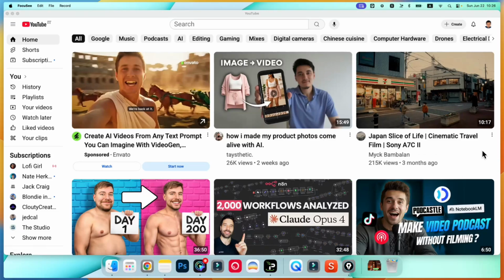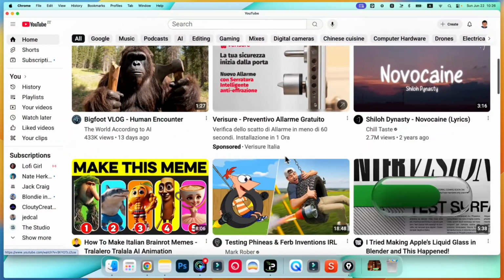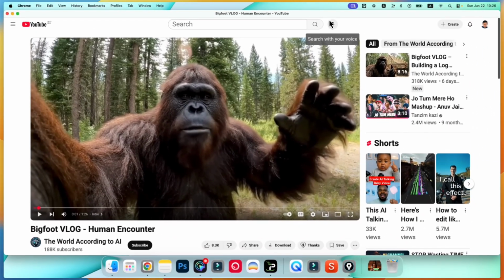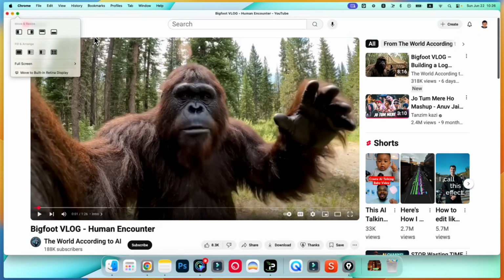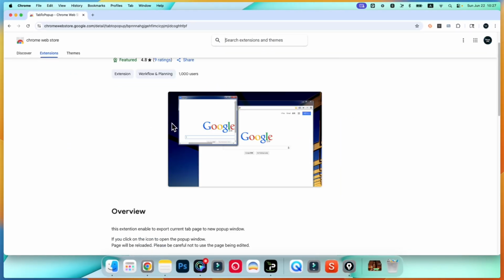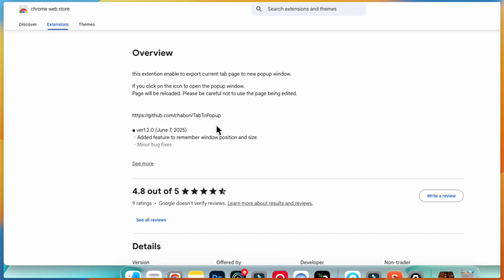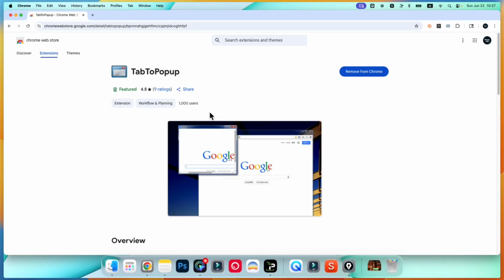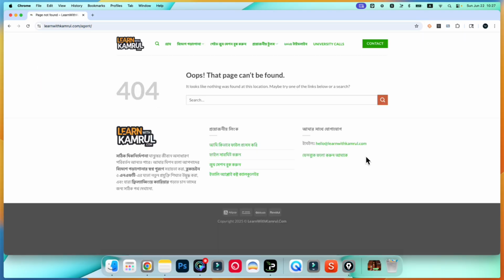How do I hide/unhide tabs and url bar WITHOUT going fullscreen Chrome?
Learn how to hide or unhide tabs and the URL bar on Chrome without using fullscreen mode! This quick and easy tutorial will show you the steps to declutter your browser for a cleaner, more focused browsing experience.